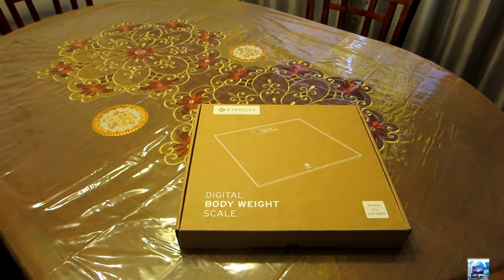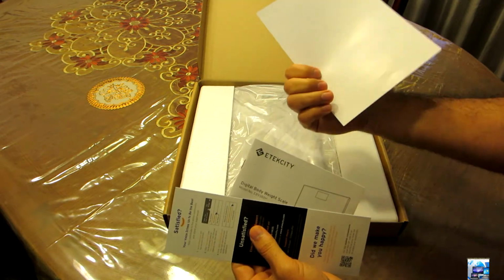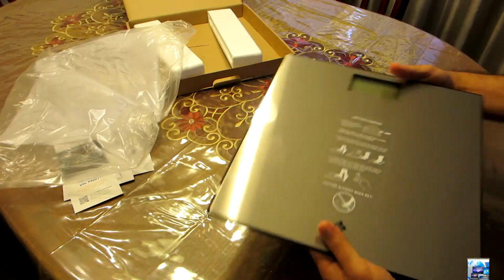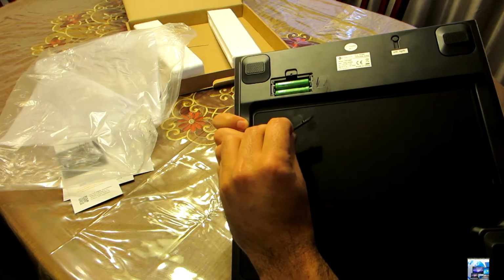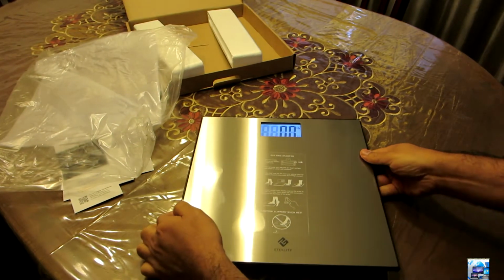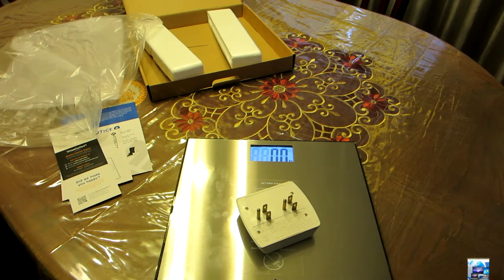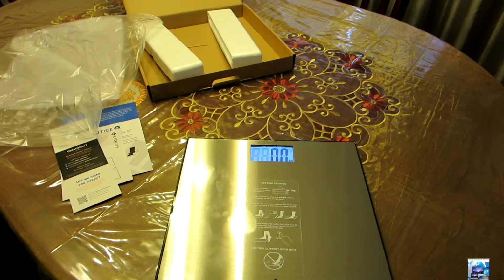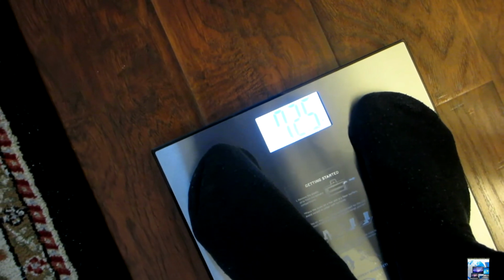Etekcity Stainless Steel Digital Body Weight Bathroom Scale, Step-On Technology, 400 Pounds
This is a Review of Etekcity Stainless Steel Digital Body Weight Bathroom Scale, Step-On Technology, 400 Pounds.

STAINLESS STEEL PLATFORM- Provides a durable, sturdy surface for safe weight measurement; the contemporary brushed metal finish is smudge-resistant and easy to clean. With the reinforcement of the metal casing, no need to worry about glass shattering
HIGH ACCURACY- 4 highly precise sensors provide accurate and stable readings; Measure range from 11lb-400lb (5-180kg); Measures in increments of 0.2lb /0.1kg
LARGE LCD DISPLAY & EASY TO READ-The 3.2 inch LCD display is backlit; Large numbers and bright backlit display are easy to read even in bright daylight or dark rooms
EASY TO USE – Step and read, immediate readings as soon as you step on the weight scale; Auto-off, Auto-Zero, Auto-calibration; Low battery and overload indication; measures in both lb and kg
WARRANTY- CE/RoHS approved; Batteries included (2 x AAA GP batteries); 1-year warranty and lifetime support provided by Etekcity.